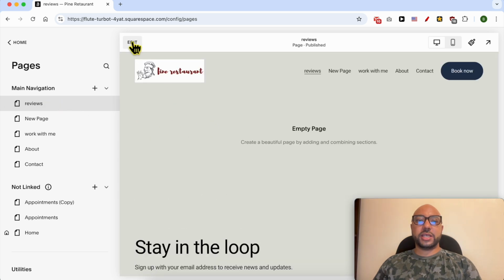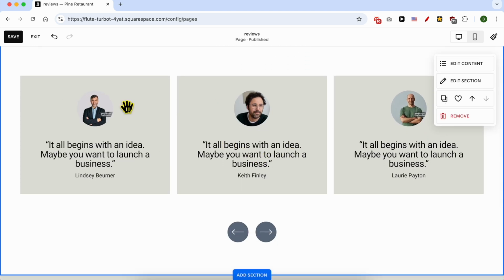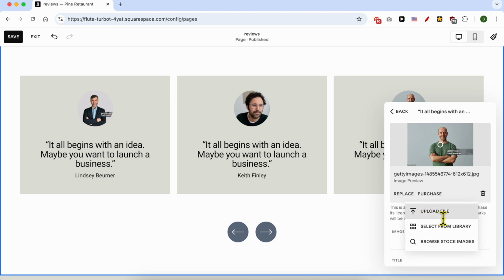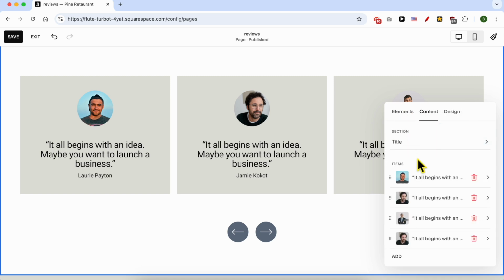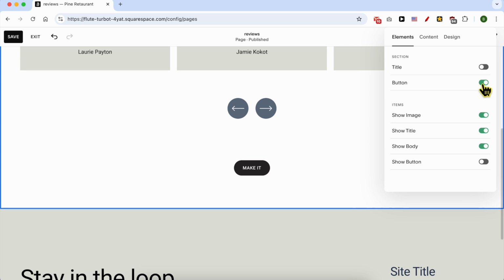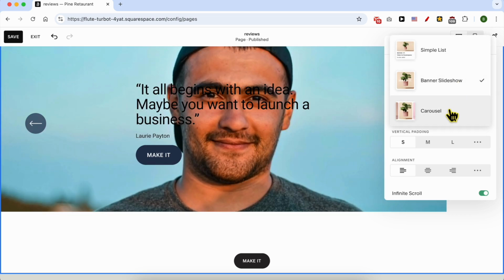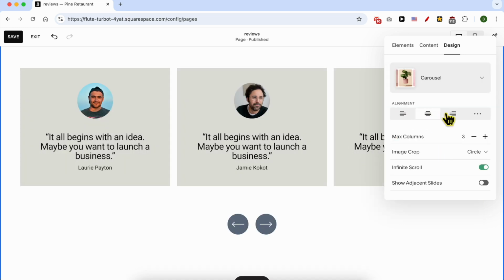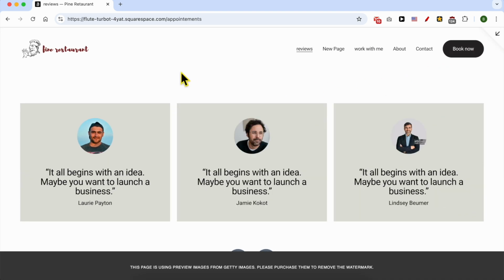How to Add Reviews to Your Squarespace Website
In this video, I’ll walk you through how to add reviews to your Squarespace website. If you’re looking to enhance your site with customer feedback and testimonials, this guide is perfect for you. Learn how to add reviews to your Squarespace website step by step, from logging in to editing content and customizing the look of your reviews.

Follow along as I show you the process of adding a review section, editing review content, and adjusting the design to suit your needs. Whether you’re updating an existing page or adding a new one, this video will help you get the most out of Squarespace’s review features. Don’t miss out on making your site more engaging with real customer testimonials!

For more tips and a comprehensive guide on Squarespace, check out my free course